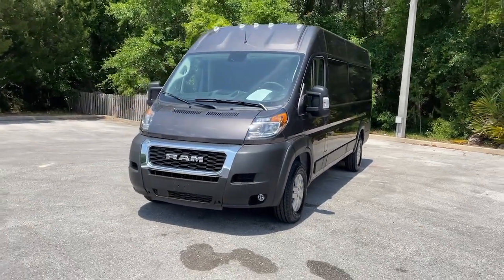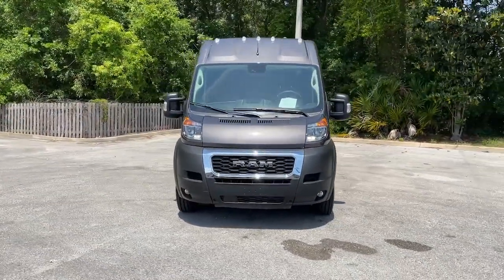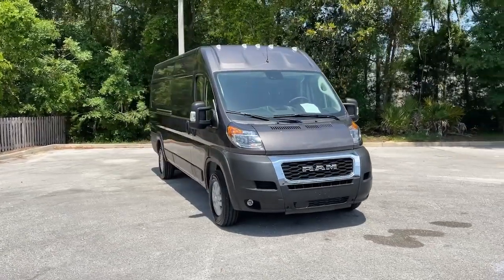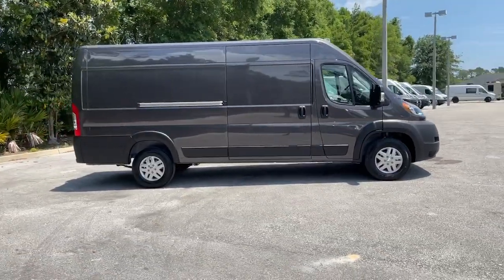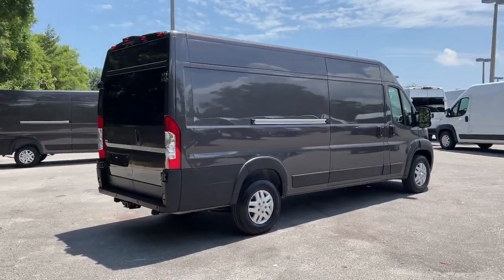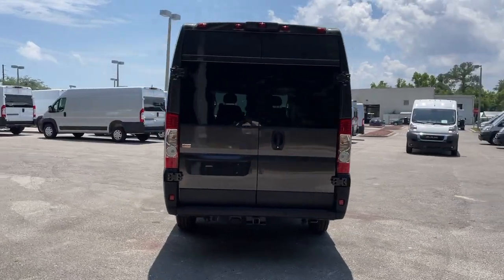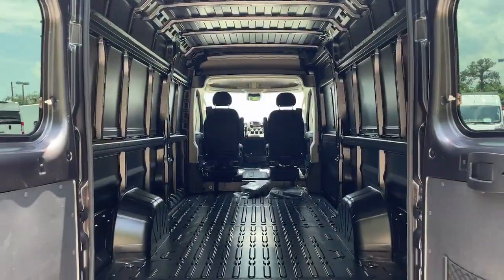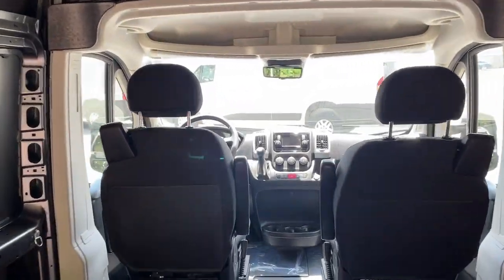2021 Ram ProMaster Cargo Van St. Augustine, Palm Coast, Jacksonville, Daytona Beach, Gainesville, FL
Granite Crystal Metallic Clearcoat Used 2021 Ram ProMaster Cargo Van available in St. Augustine, Florida at Nissan of St. Augustine. Servicing the Palm Coast, Jacksonville, Daytona Beach, Gainesville, FL area.
2021 Ram ProMaster Cargo Van High Roof - Stock#: CL590693 - VIN#: 3C6MRVJG6ME590693

RADIO: UCONNECT 3 NAV W/5 DISPLAY -inc: GPS Navigation GPS Antenna Input,REAR HINGED DOORS W/FIXED GLASS -inc: Deep Tint Sunscreen Glass,MOPAR CARPET FLOOR MAT FRONT WALK THRU,PREMIUM APPEARANCE GROUP -inc: Front Fog Lamps Chrome Front Grille,FULL SPEED FWD COLLISION WARN PLUS,DAYTIME RUNNING HEADLAMPS,CONVENIENCE GROUP -inc: Locking Glove Box Shelf Above Roof Trim Underseat Storage Tray Ambient LED Interior Lighting Front Fog Lamps Cargo Net,BLACK CLOTH BUCKET SEATS,SIRIUSXM SATELLITE RADIO -inc: SiriusXM Radio Service For More Info Call ,RV READY PREP PACKAGE -inc: Wheels: 16 x 6.0 Aluminum Auxiliary Switches Convenience Group Locking Glove Box Shelf Above Roof Trim Underseat Storage Tray Ambient LED Interior Lighting Front Fog Lamps Cargo Net Premium Appearance Group Chrome Front Grille Rear Heater - A/C Prep Package 220 Amp Alternator Class IV Receiver Hitch 7/4 pin wiring Passenger Swivel Seat MOPAR Trailer Tow Group MOPAR 7 & 4 Pin Wiring Harness MOPAR Accessory Hitch Receiver Driver Swivel Seat,WHEELS: 16 X 6.0 ALUMINUM,TRANSMISSION: 6-SPEED AUTOMATIC 62TE (STD),FRONT FOG LAMPS,DRIVER SWIVEL SEAT,INSTRUMENT PANEL BRIGHT BEZELS,TIRE SEALANT & AIR COMPRESSOR,TIRES: LT225/75R16E BSW ALL SEASON (STD),DELETE SIDE BADGING,DELETE REAR BADGING,REAR HEATER - A/C PREP PACKAGE,LEATHER WRAPPED STEERING WHEEL,SPEED CONTROL,REAR WINDOW DEFROSTER,DIGITAL REARVIEW MIRROR W/AUTODIM,220 AMP ALTERNATOR,BLIND SPOT & CROSS PATH DETECTION,AUXILIARY SWITCHES,12V REAR AUXILIARY POWER OUTLET,ENGINE: 3.6L V6 24V VVT (STD),POWER FOLDING/HEATED MIRRORS,PREMIUM HEAVY DUTY SUSPENSION -inc: Rear Heavy Duty Stabilizer Bar,FRONT LICENSE PLATE BRACKET,PASSENGER SWIVEL SEAT,CLASS IV RECEIVER HITCH -inc: 7/4 pin wiring,SPARE TIRE DELETE -inc: Tire Sealant & Air Compressor,GRANITE CRYSTAL METALLIC CLEARCOAT,PARKSENSE REAR PARK ASSIST SYSTEM,QUICK ORD